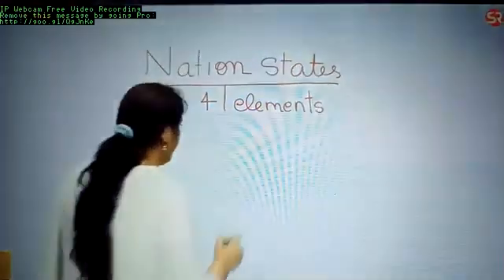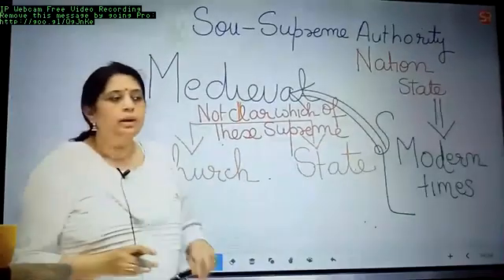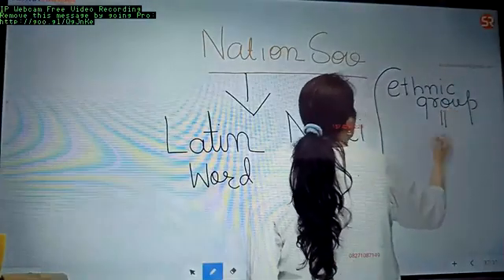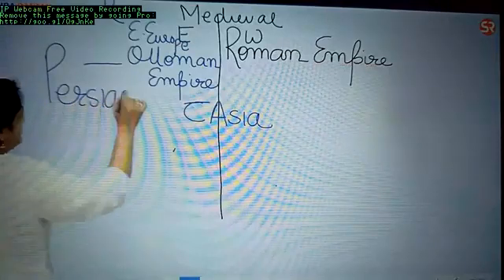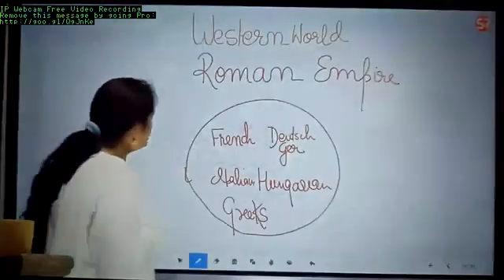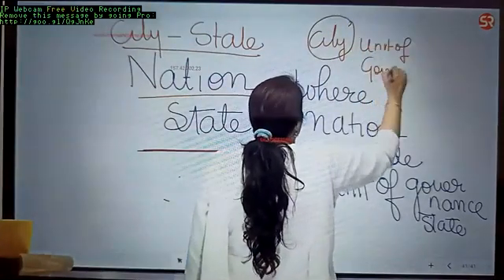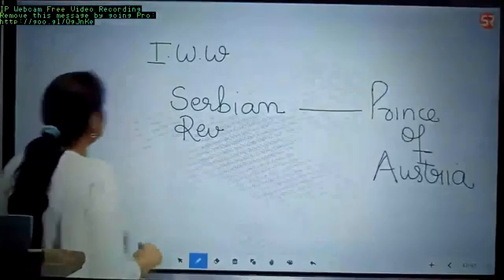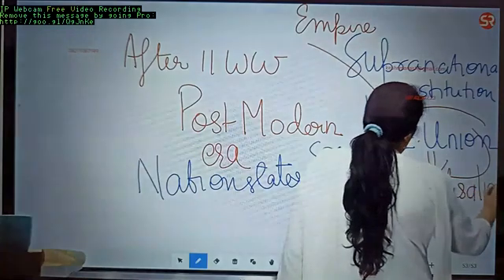16 September 2022